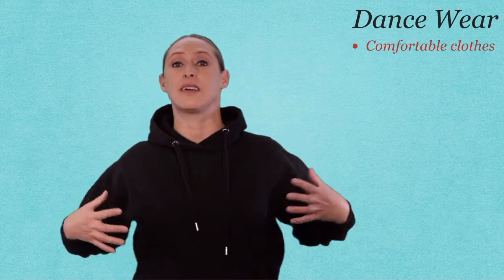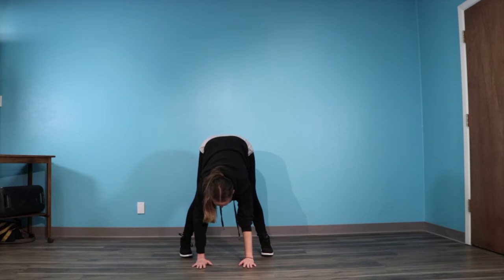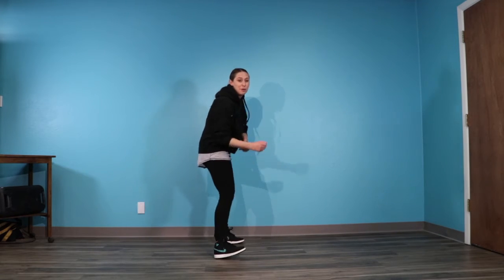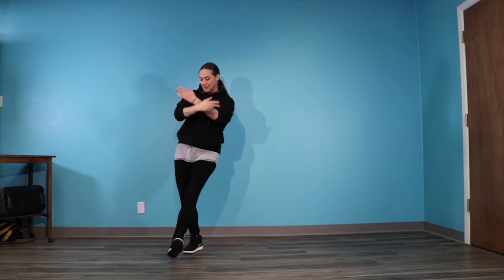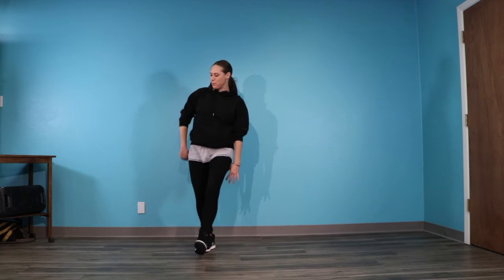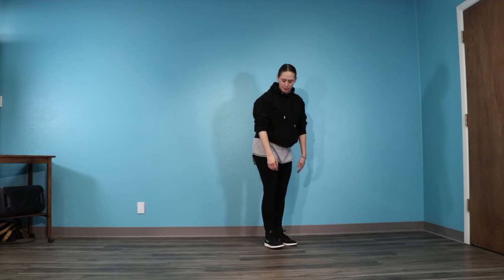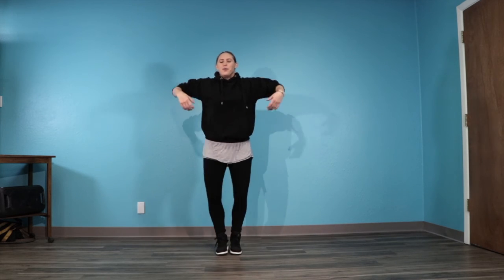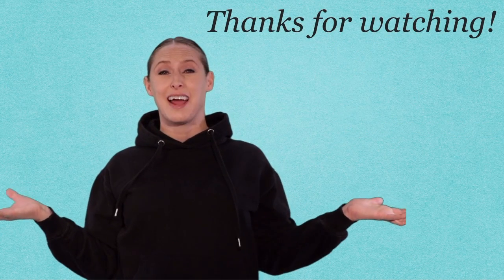Hip Hop Dance - Grades K-3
This video is provided by the Any Given Child ABQ Arts Education Initiative.